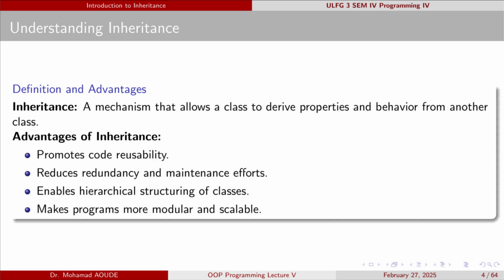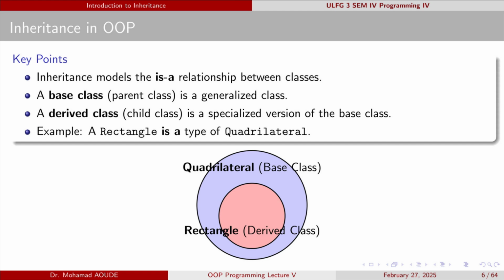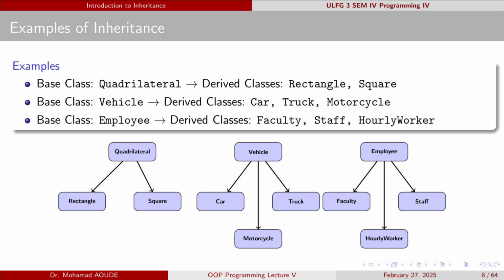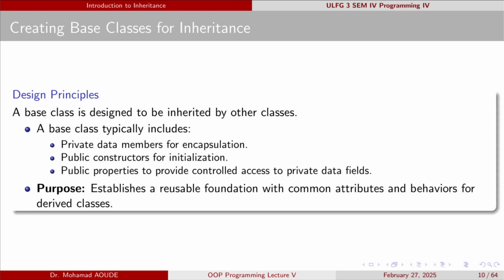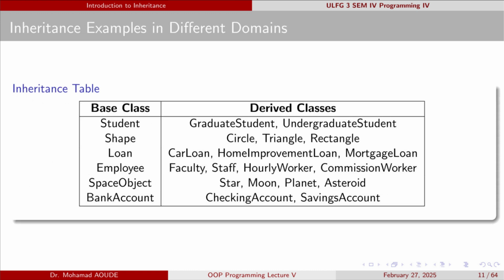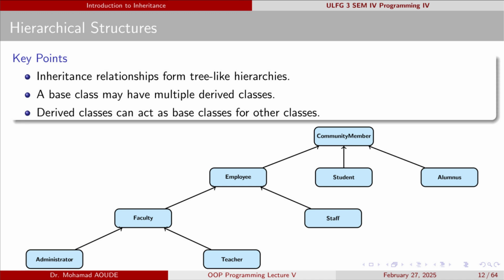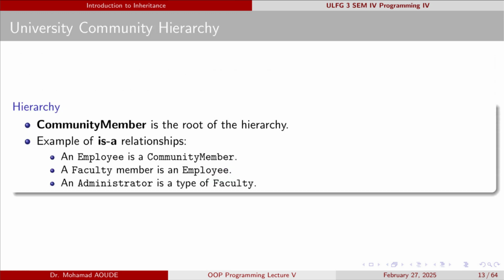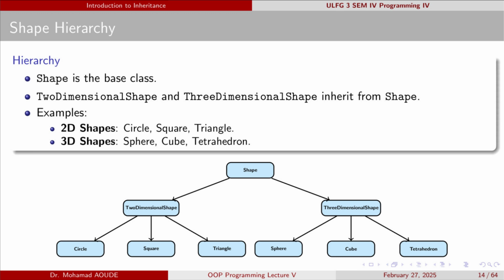Object-Oriented programming (C#) lecture 05 inheritance part 01